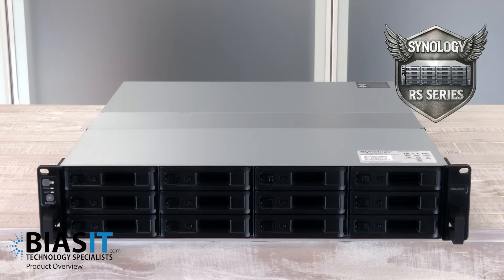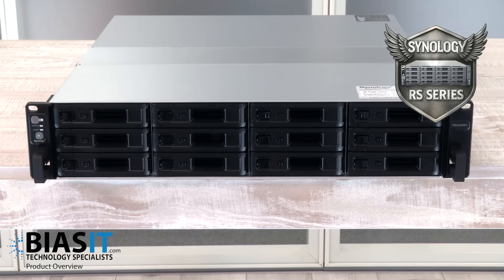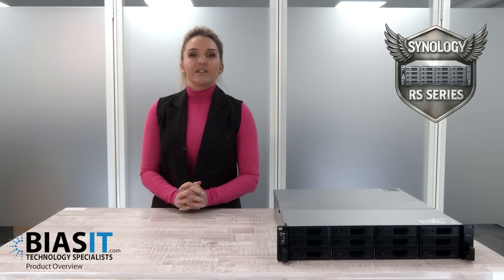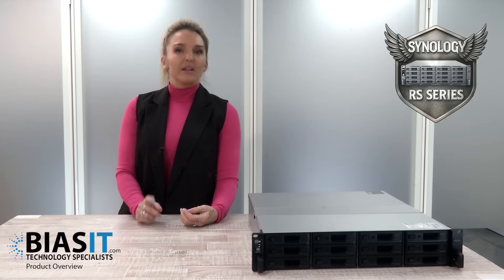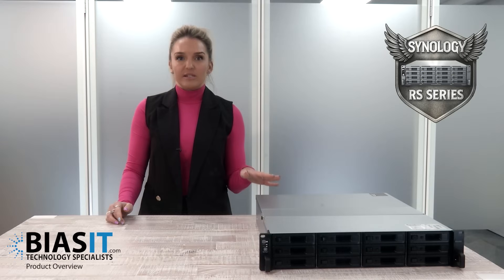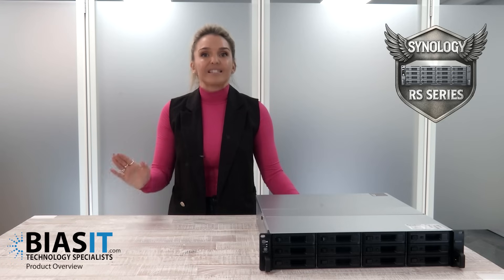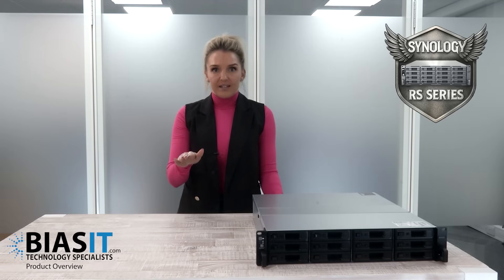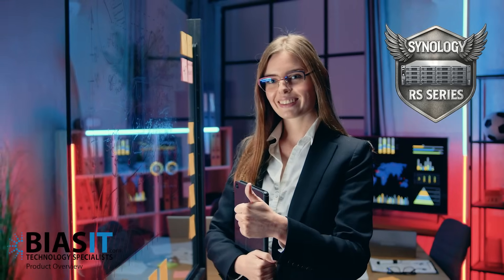Product review for the Synology RS Series NAS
Synology NAS RS Series Product Review
Why the Smartest Businesses Are Leaving the Cloud (Just a Little)
By C.J. Keenan | Technology CMO – Enterprise IT & Infrastructure

The Cloud Isn’t Dead - But It’s Not the Whole Answer

For the last decade, the cloud has been the promised land - scalable, cost-effective, and seemingly infinite. But fast-forward to 2025, and the smartest businesses are waking up to a new reality that screams: “cloud-only” is not a strategy, it’s a RISK!

Data sovereignty laws, soaring subscription costs, performance bottlenecks, and increasing cyber threats have turned the public cloud from a silver bullet into a double-edged sword. Businesses are now embracing hybrid data environments - a blend of cloud convenience and on-premise control. This is where enterprise-grade NAS systems, particularly the Synology RS Series, step into the spotlight.

Who Buys Enterprise-Grade Storage - and What’s It Used For?

From financial firms to film studios, enterprise storage is bought by organisations that rely on fast, reliable access to large volumes of data - often across multiple departments, locations, and users.

These aren’t just IT nerds with too much budget. These are:

• Architectural firms working with multi-gigabyte CAD files,
• Healthcare providers safeguarding patient records under GDPR,
• Creative agencies archiving raw 4K video footage,
• Retail chains syncing PoS data from dozens of stores,
• Legal & accounting firms storing sensitive documents for long-term retrieval.

What’s Special About the Synology RS Series NAS?

The Synology RS Series is more than just storage - it’s a data powerhouse in a 1U or 2U rackmount chassis.

At its core, it's engineered for speed, redundancy, and scalability. But what sets it apart is DSM (DiskStation Manager) - Synology’s intuitive, Linux-based OS that transforms this box of drives into a fully-fledged data management platform.

With DSM, businesses gain:

• Advanced backup orchestration (local, remote, cloud sync)
• Virtual machine hosting
• File versioning and snapshot replication
• Real-time collaboration via Synology Drive
• Built-in Active Directory integration
• Centralised monitoring and management tools

And then there’s cybersecurity. While traditional NAS boxes leave doors half-open, Synology RS units come with hardware-level encryption, role-based access control, two-factor authentication, and automatic system hardening. Pair that with features like Security Advisor, firewall rules, and auto block IP detection, and you've got a device that works with your security policies - not against them.

Competitors & Comparisons: Does the Synology RS Stand Up?

Enterprise NAS is a competitive arena. Some key players include:

• QNAP TS-x73A or TS-h2483XU-RP – Feature-rich, good for creative industries, but the software ecosystem can feel less cohesive than Synology’s DSM.

• Dell EMC PowerVault NX Series – Strong on the enterprise side, but overkill (and over-budget) for SMEs or growing businesses.

• HPE StoreEasy 1000 – Reliable but heavily Windows-based; not as flexible or user-friendly for mixed OS environments.

What puts Synology RS Series in a league of its own is the balance: enterprise-grade performance without enterprise-grade complexity or cost. Add to that the brilliantly polished DSM platform and the flexibility to integrate into any hybrid setup - whether you're syncing with Google Drive, Azure, or your own private cloud - and it becomes a clear choice for forward-thinking IT teams.

Why Certified Support from BIAS IT Ltd. is the Real Power Move

But even the best tech is only as good as its setup. And that’s where BIAS IT Ltd. comes in.

Installing a NAS isn’t just about racking the box and plugging it in. It’s about:

• Designing a data architecture that meets your business needs.
• Configuring RAID, redundancy, and snapshot schedules correctly.
• Integrating it into your network with the right permissions and firewall rules.
• Creating a backup and disaster recovery plan that works on Day One - and Day 999.

With the BIAS IT computer network installation team, you’re not just buying hardware - you’re getting certified expertise, bespoke configuration, and ongoing support from a team who lives and breathes business infrastructure. They don’t just install the RS Series - they make sure it earns its keep every single day.

From scaling your storage to securing your data and integrating with cloud services, BIAS IT Ltd. turns a powerful NAS into a fully managed, fully optimised business asset.

Final Verdict:

For help with choosing, installing, configuring and supporting your network attached storage contact the BIAS IT network installation team today.